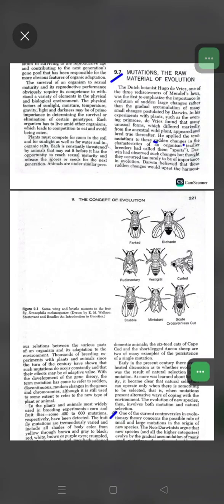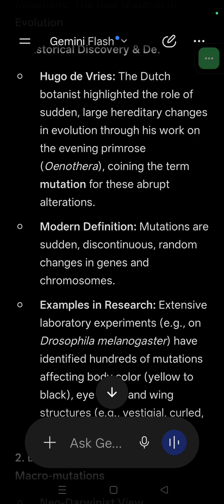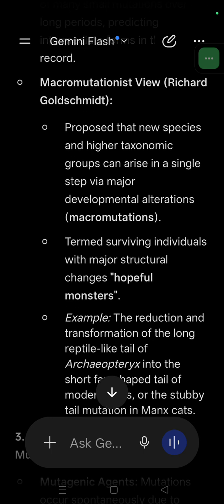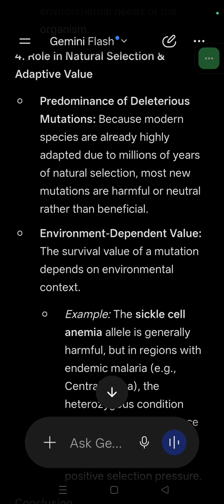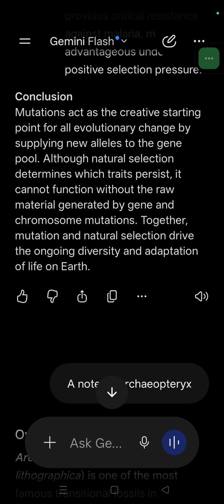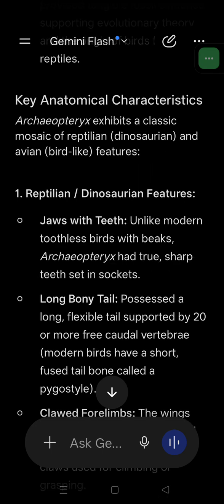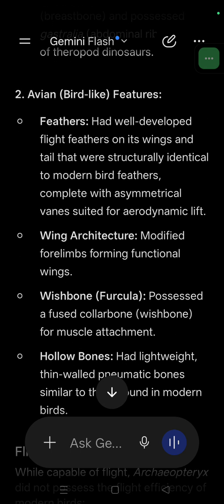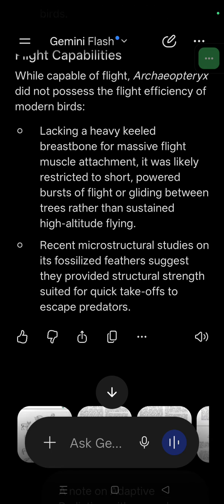Mutation the raw materials of evolution and Archaeopteryx